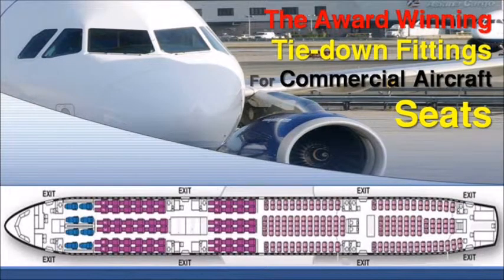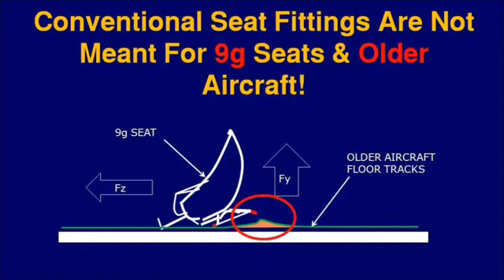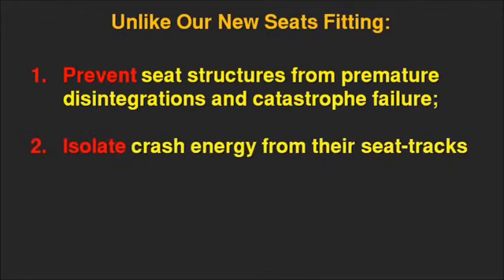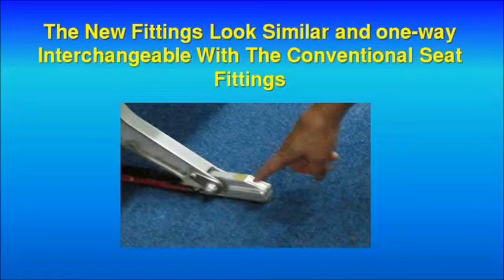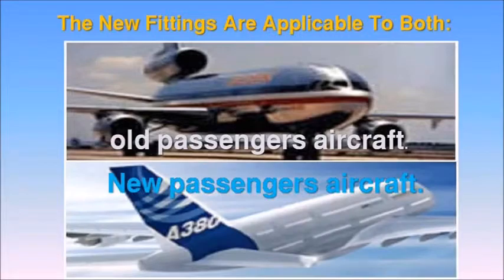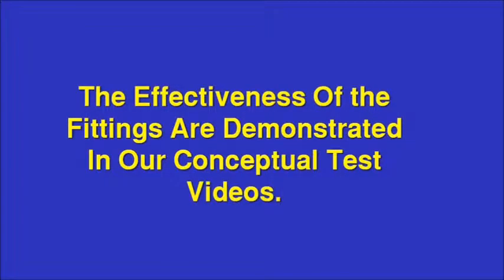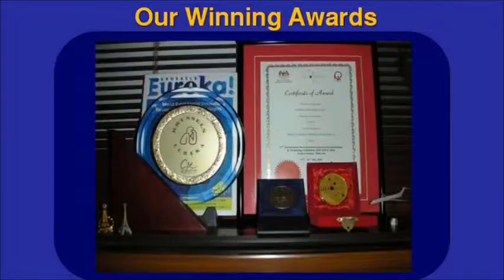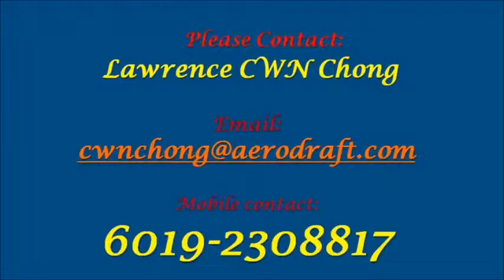Commercial Aircraft Seat Fittings For 16g Applications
A universal 16g seat fitting design meant for both 9g and 16g aircraft meeting FAR's 14 CFR Part 121 final ruling. 9g certified seats may be upgraded to meet 16g requirement for both old and new commercial aircraft with at least 9g certified floor tracks.